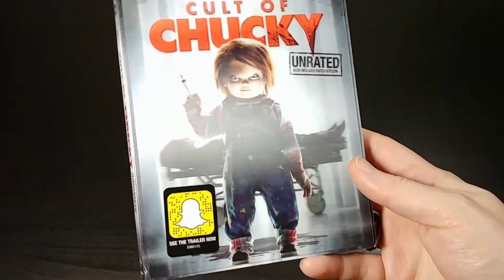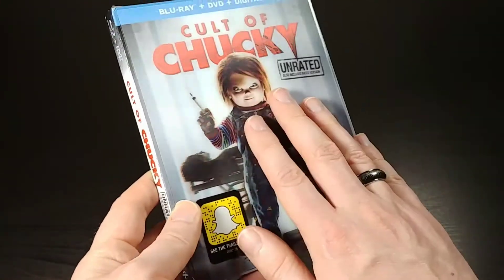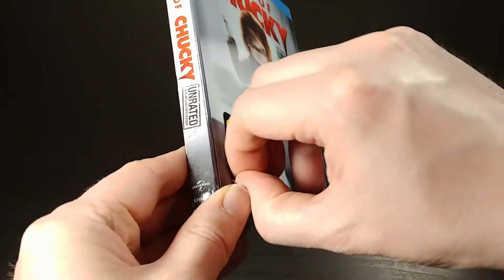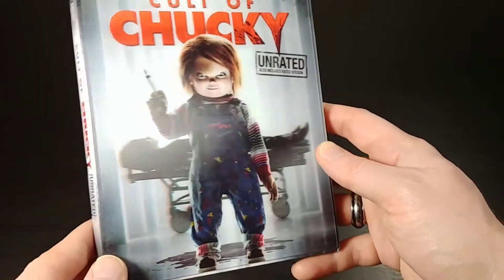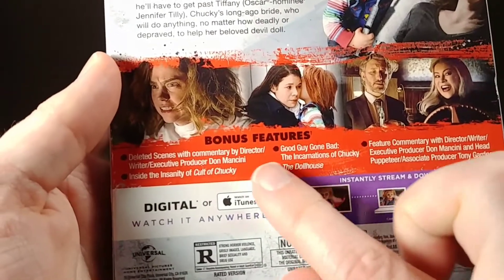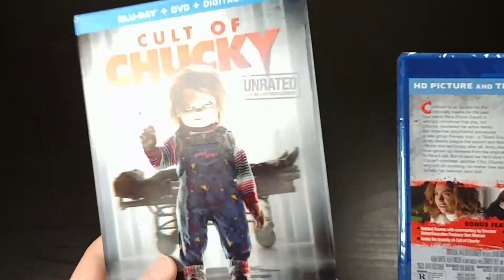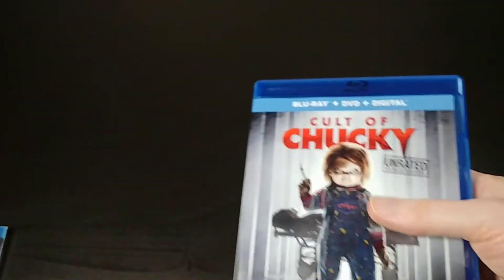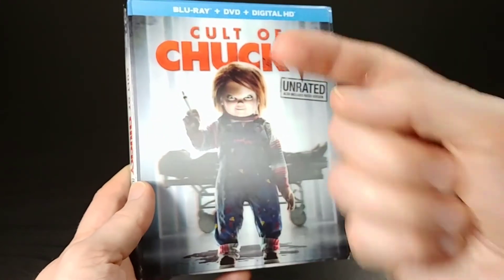Cult of Chucky Blu-ray Unboxing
Check out this cool unboxing...I'll show you everything you need to see! If you're interested, you can purchase this item from Amazon